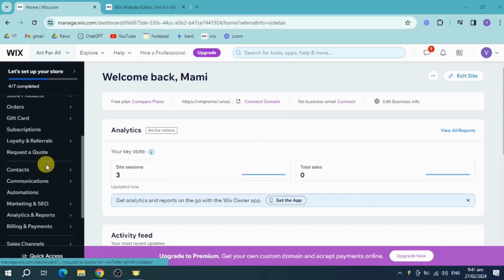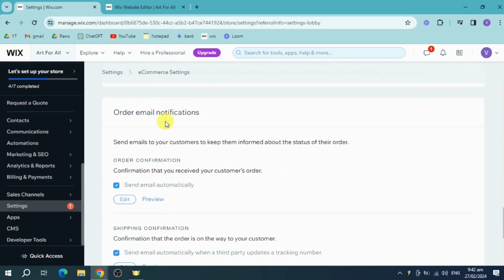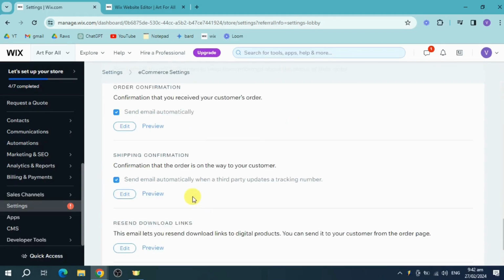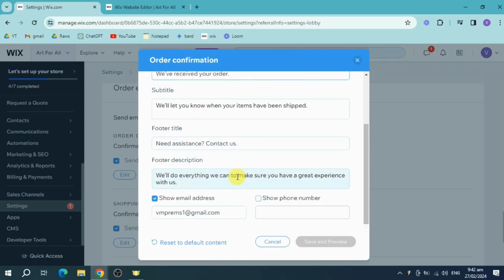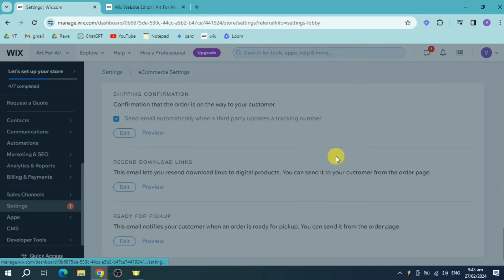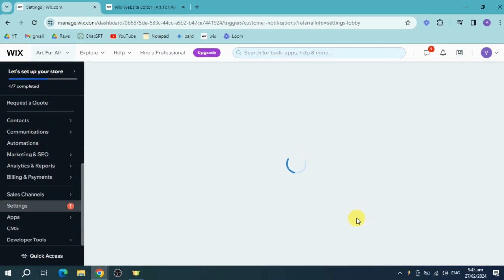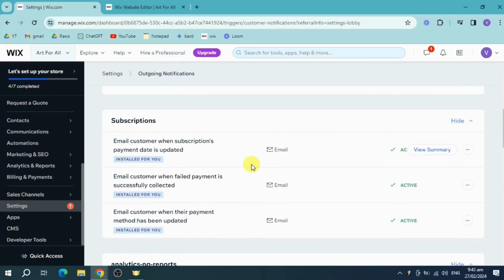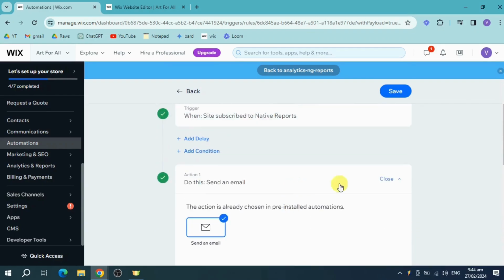How to Change Order Notification E-mails and Settings in Wix | Wix Tutorial (2027)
Looking to update your order notification emails and settings in Wix? This tutorial will guide you through the process, perfect for beginners who want to ensure they receive order notifications exactly how they want them.

In this tutorial, you'll learn:
Why updating your order notification settings is important for managing your online store.
Tips for customizing the content and frequency of your order notification emails to better suit your needs.

Stay informed—follow these steps to change your order notification emails and settings in Wix, and ensure you're always up to date with your business activities.

Chapters:
00:00:00 Introduction
00:00:10 E-mail Confirmation Settings
00:00:55 Edit Order Notifications
00:01:48 Manage Customer Alerts
00:02:14 Remove an Action in Setup